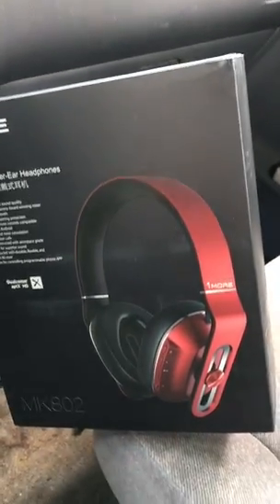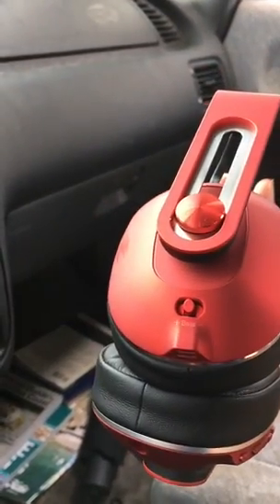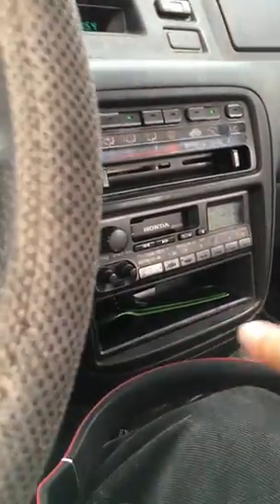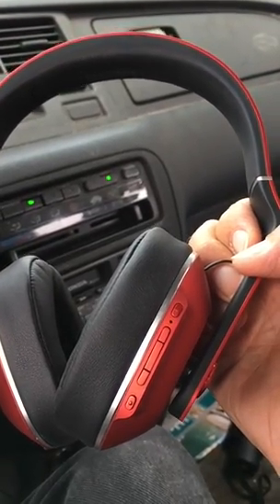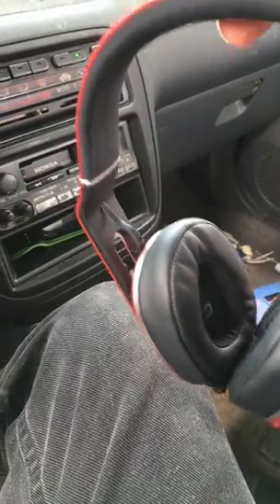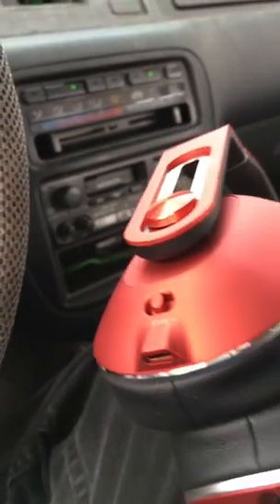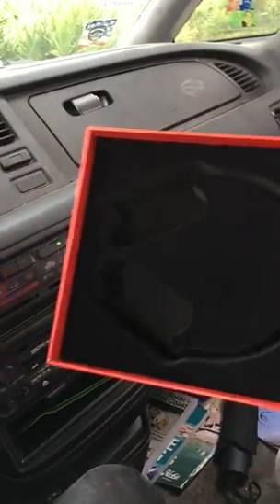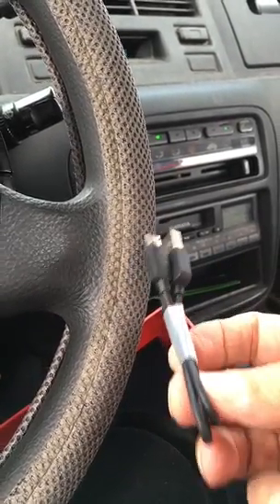1More MK802 Around-Ear Bluetooth Stereo Headphone review by Dale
1More MK802 Around-Ear Bluetooth Stereo Headphone review by Dale